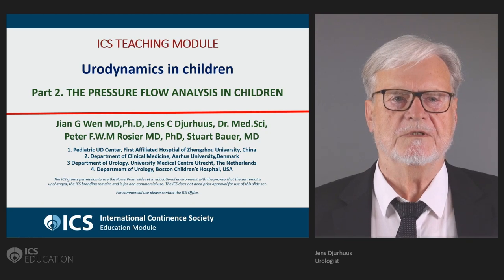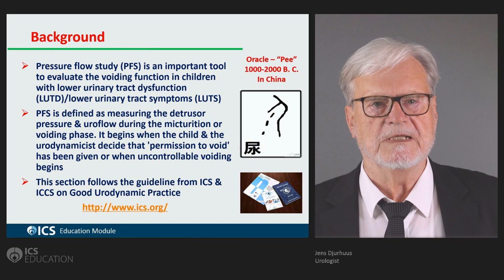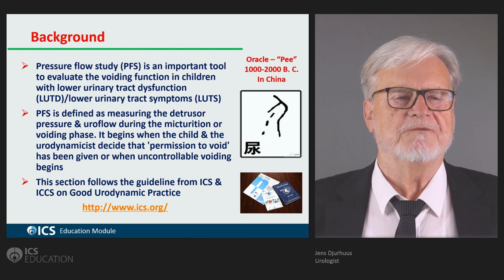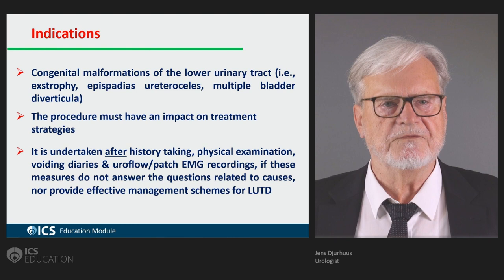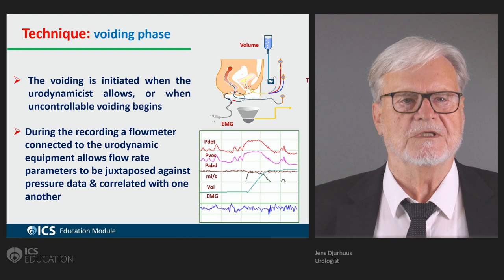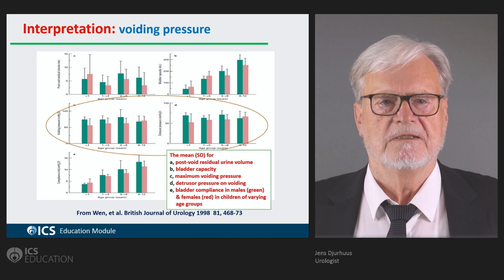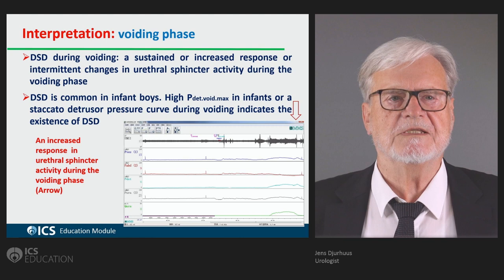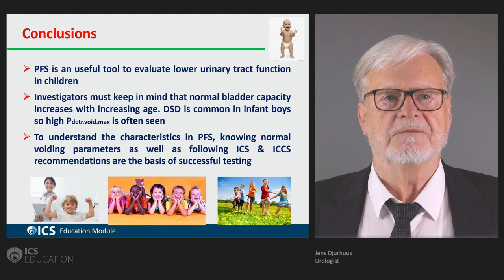Jens Djurhuus - Part 2 The pressure flow analysis in children